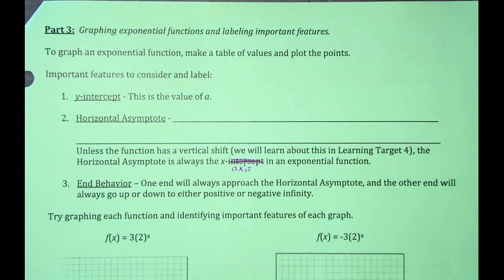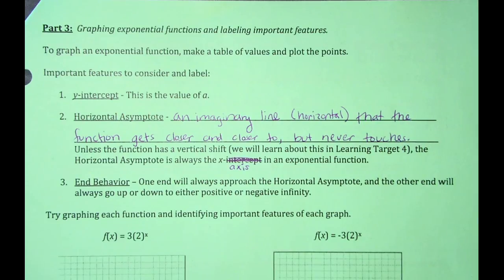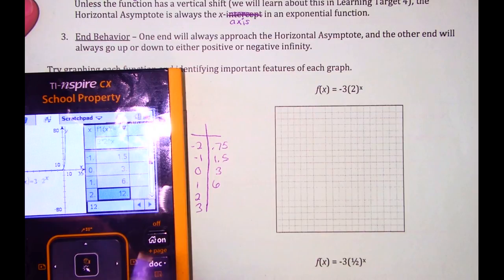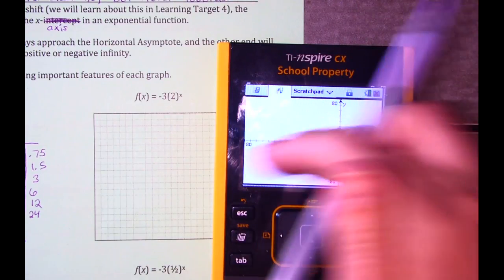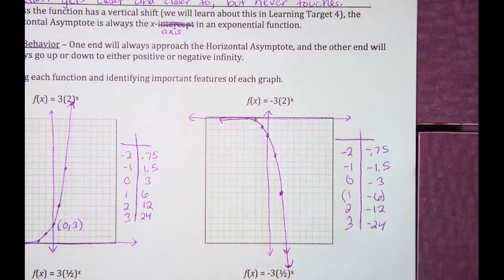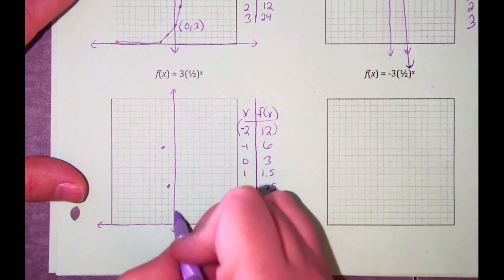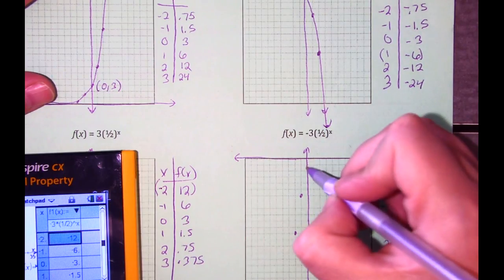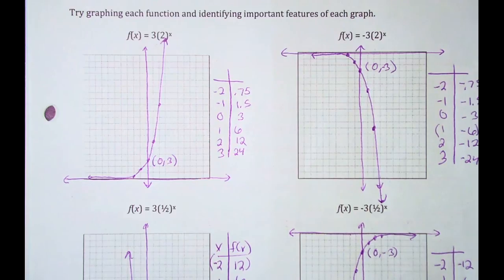Graphing Exponential Functions